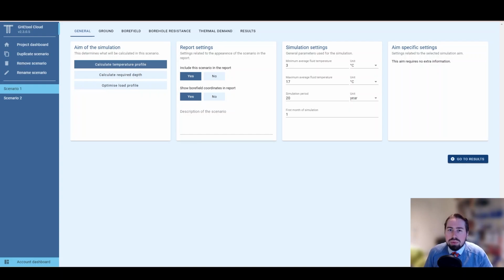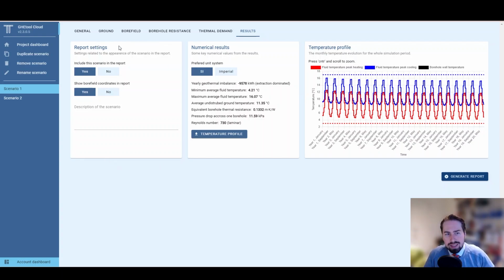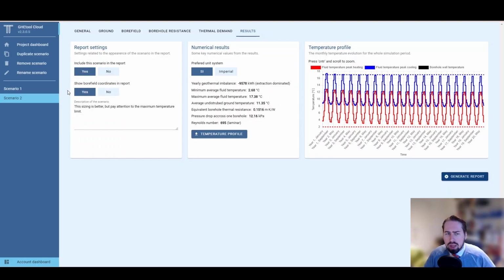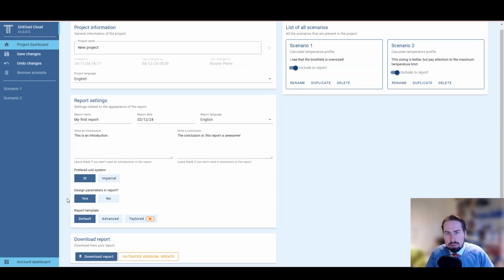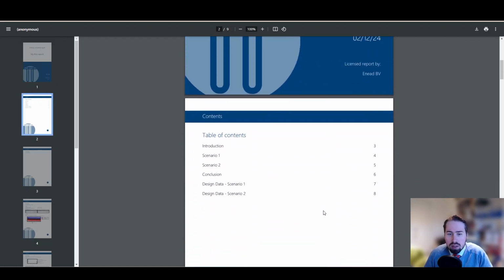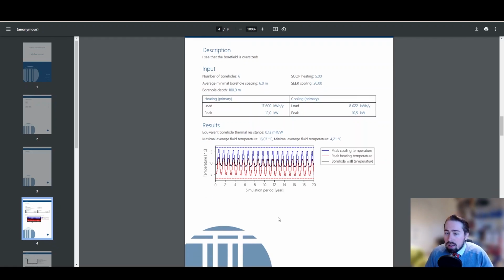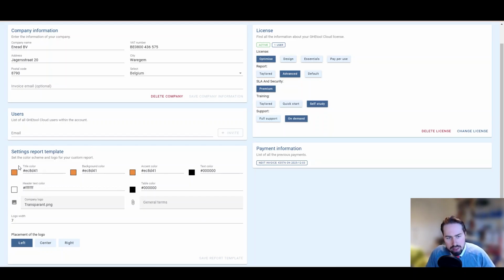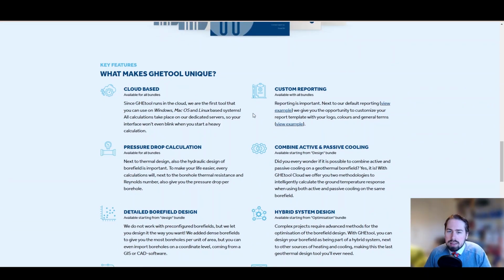Automated reporting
In this video, you'll learn all about the automated reporting capabilities of GHEtool Cloud.